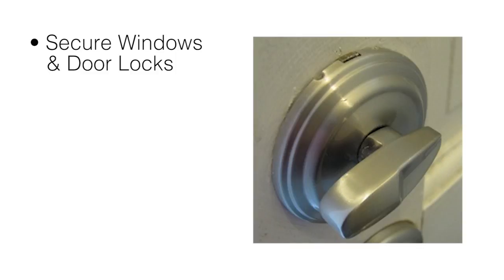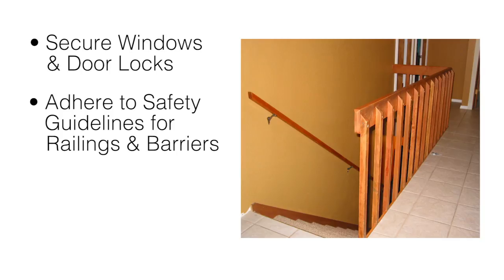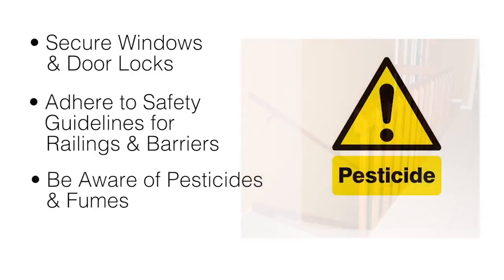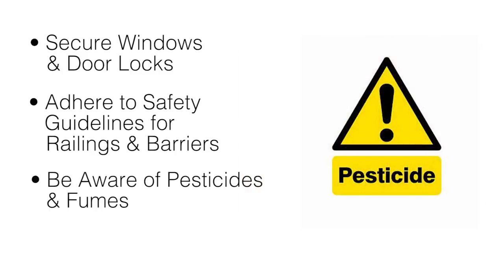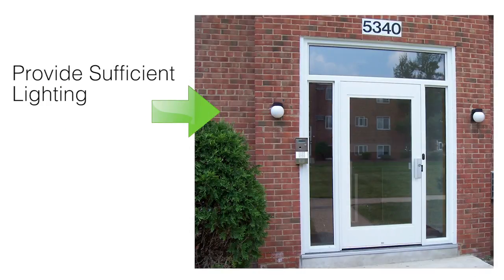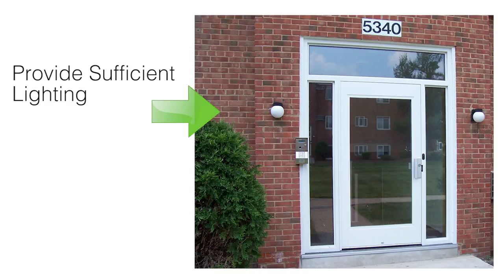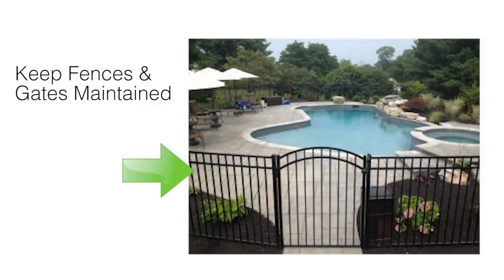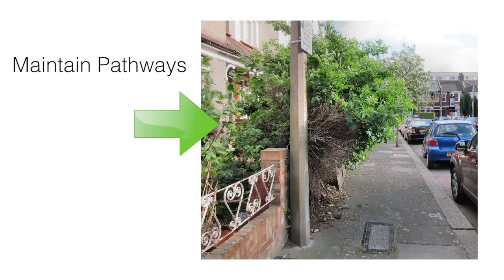Making Your Rental Properties Safe for Families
Families are a landlord’s bread and butter. There are a lot of family applicants looking for potentially long-term rentals, so it’s easy to see the appeal of attracting this type of renter. While your rental property might be attractive to family applicants because of the location, if your rental isn’t safe for the applicant’s children, applicants will be hesitant to sign the lease. By focusing on the safety of 3 key areas on your property, you’ll attract more families to your rental and beat the neighboring competition.